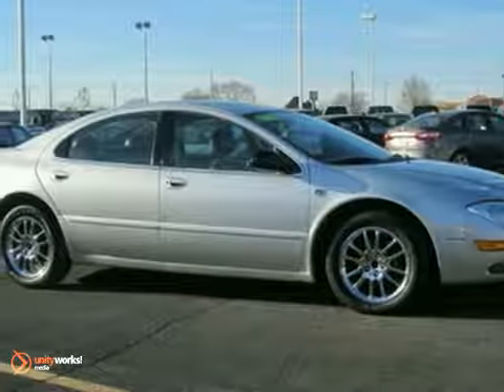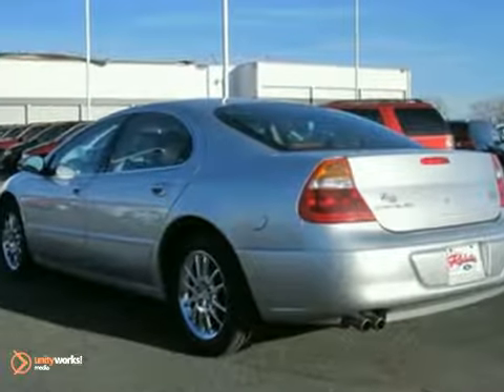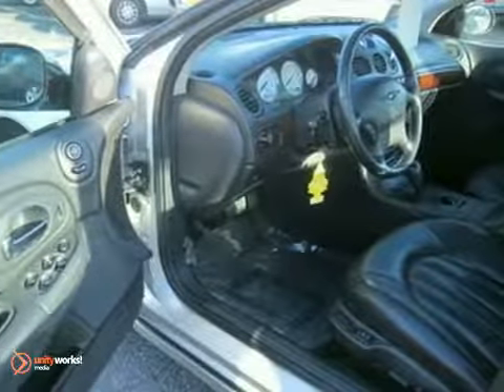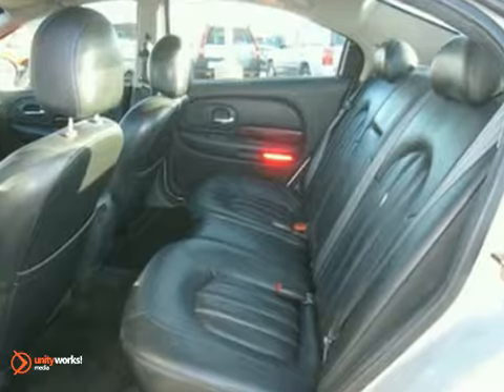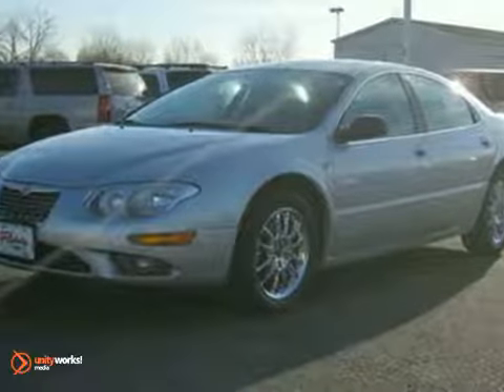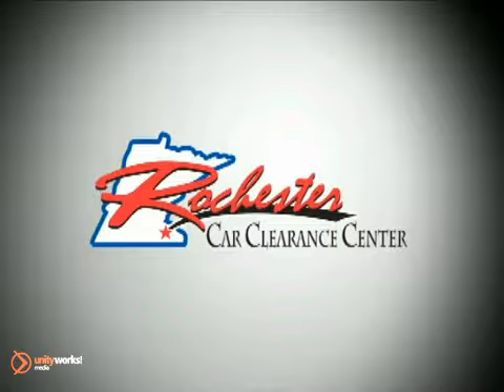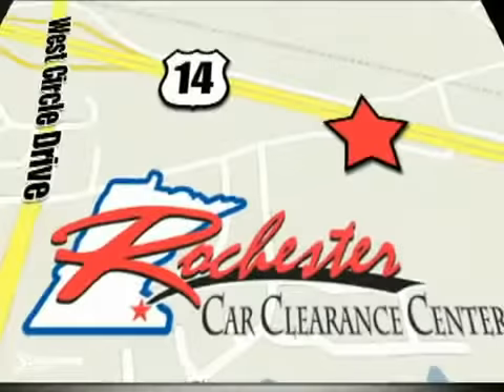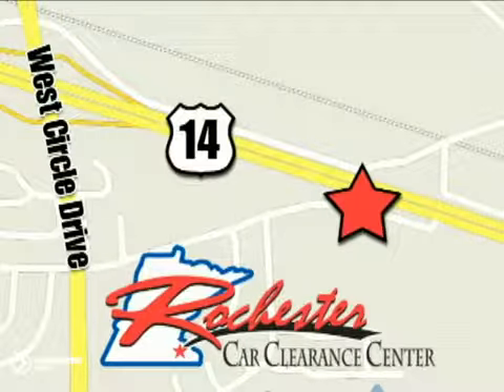2002 Chrysler 300M B118291 in Rochester Minneapolis, MN - SOLD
SOLD - If you are looking for real value on a great used car, RFT Clearance Center invites you to come in and test drive this 2002 Chrysler 300M, stock# B118291. We are conveniently located near Rochester Minneapolis, MN and known for our great selection, reliability and quality. Come take a look at this 2002 Chrysler 300M today.

2980 HWY 14
Rochester Minneapolis MN, 55109

Tune-Ups
Transmission Service
Brake Service
Performance Parts
Factory Wheels